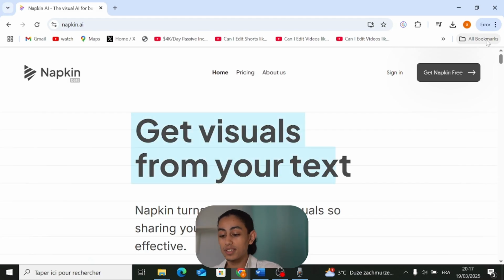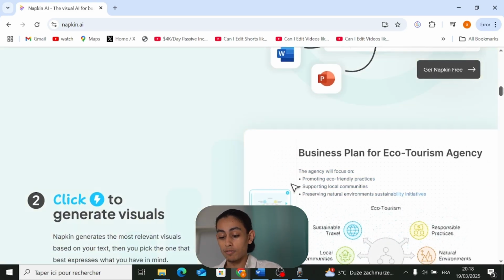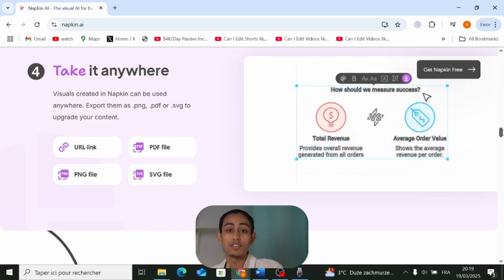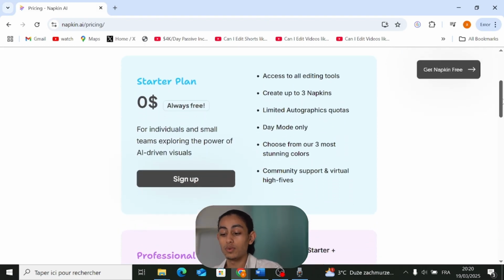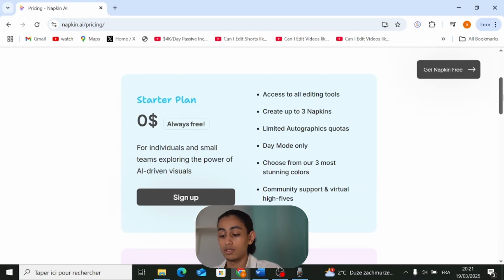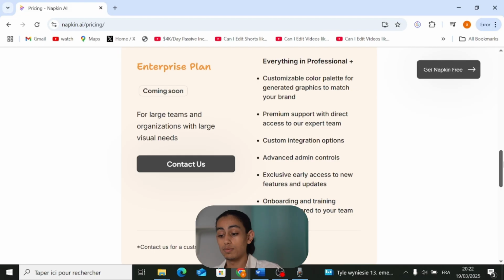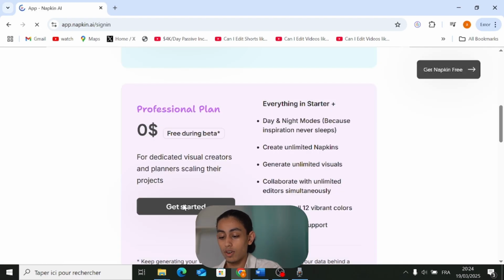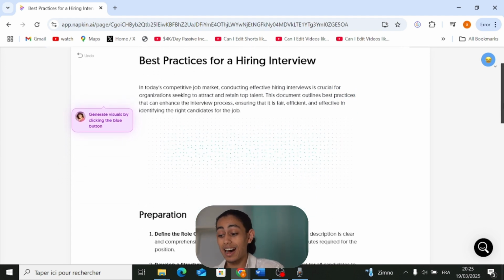Napkin AI Review: The Ultimate AI Brainstorming Assistant? 2025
🧠 Welcome to our in-depth review of Napkin AI, the cutting-edge tool that is set to redefine how we visualize our ideas. Powerful capabilities that demonstrate how it can turn your concepts into eye-catching graphics effortlessly. Whether you're a designer, marketer, or content creator, Napkin AI promises to enhance your creative output.